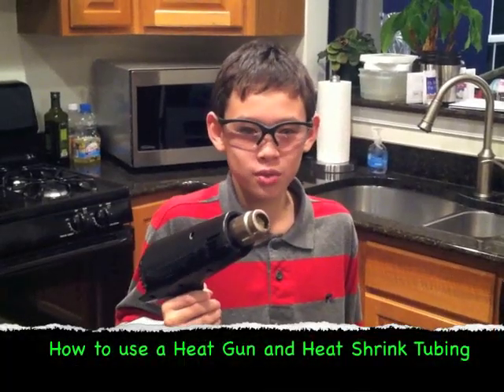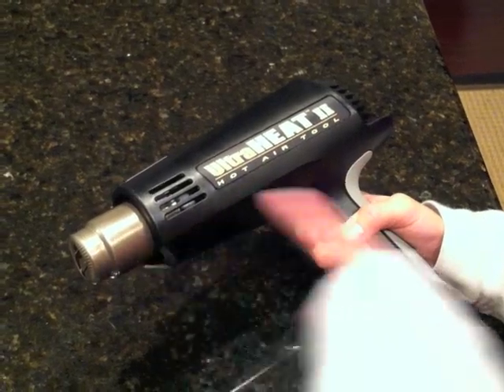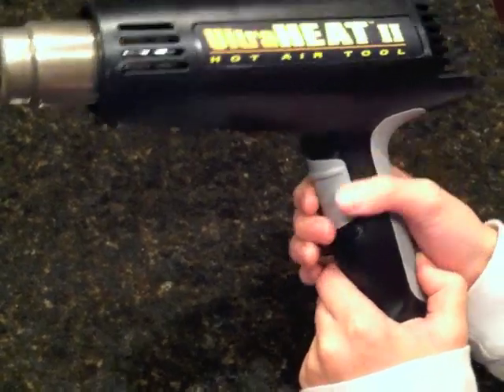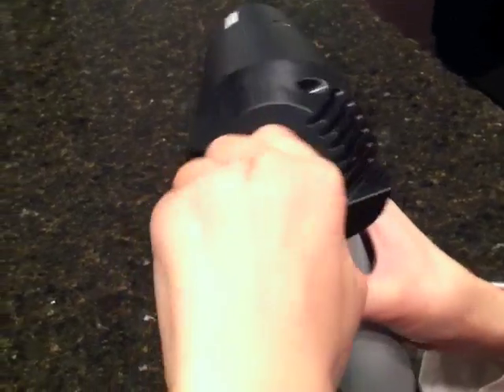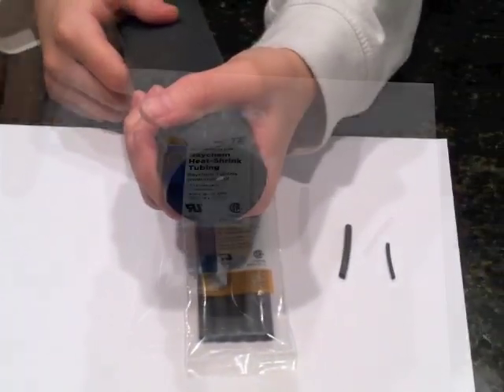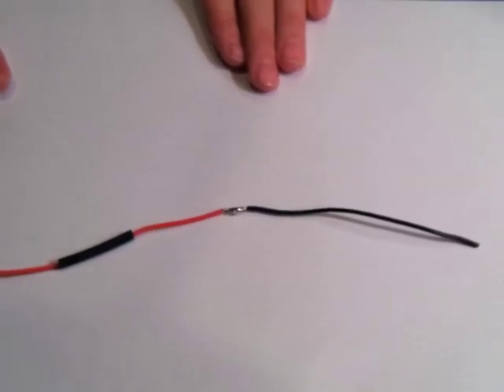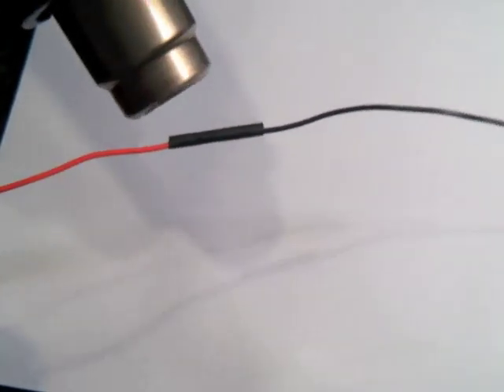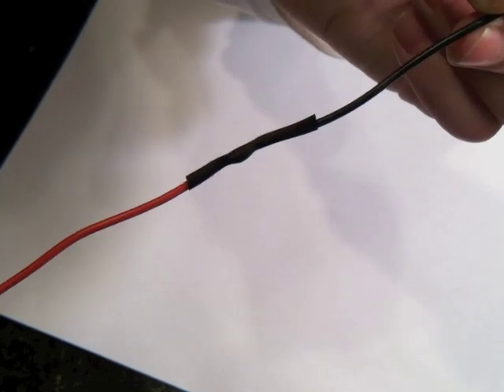Heat Gun and Heat Shrink Tubing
This educational video demonstrates the safe use of a heat gun and the use of heat shrink tubing.  Heat shrink tubing is applied to a soldered electrical joint.